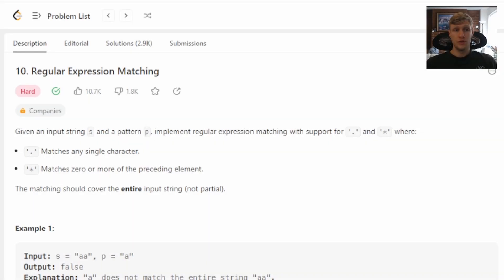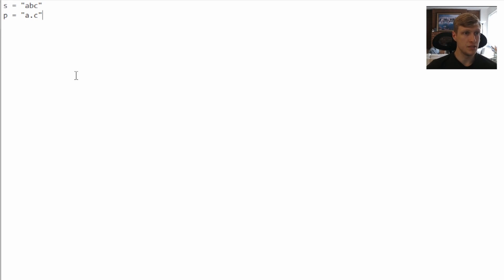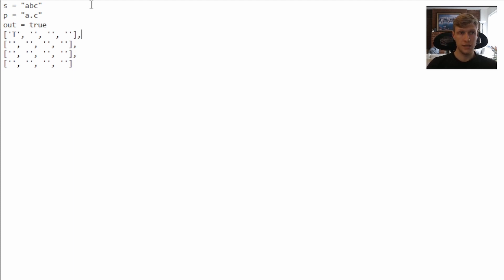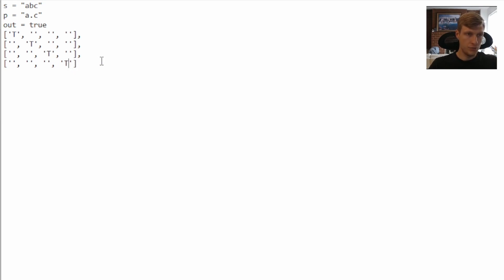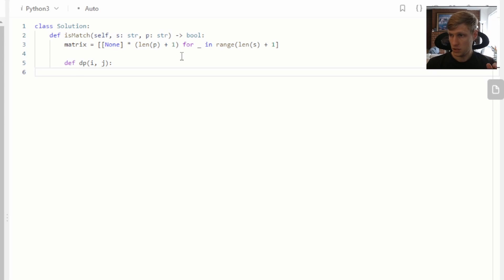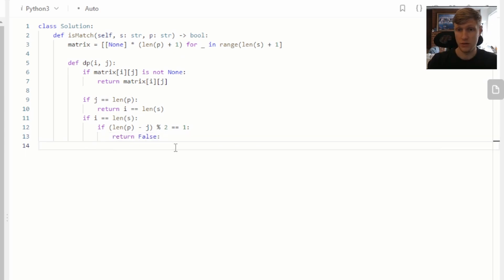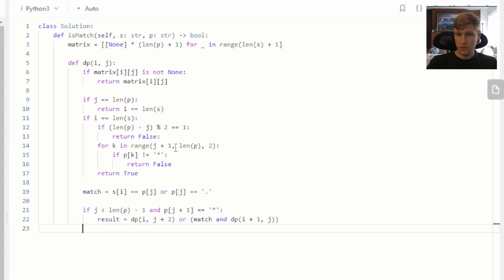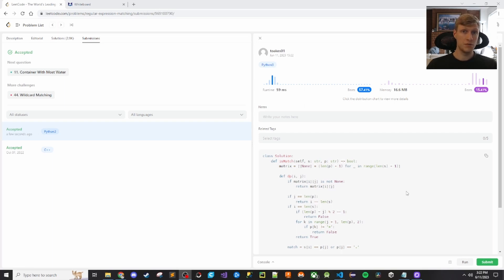Regular Expression Matching Python Solution - LeetCode #10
This is the Python solution to Regular Expression Matching LeetCode problem.